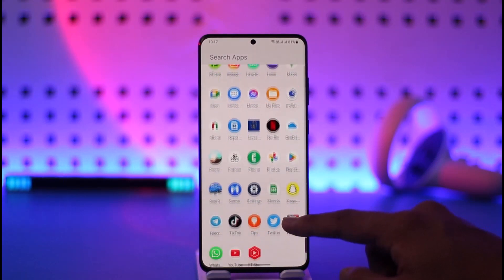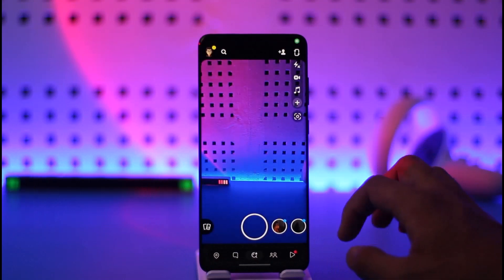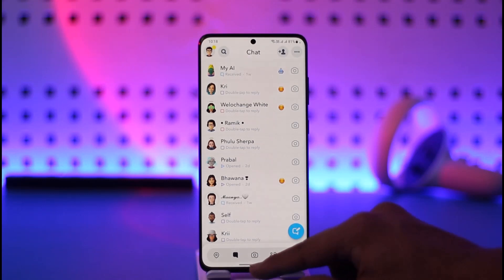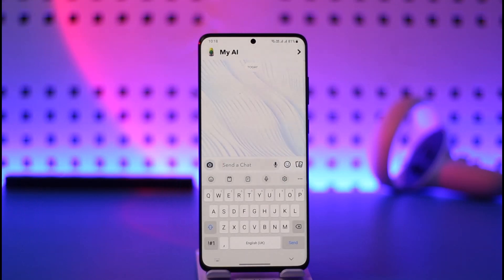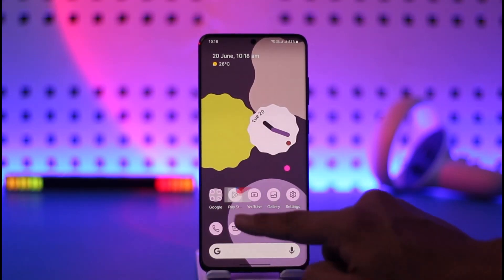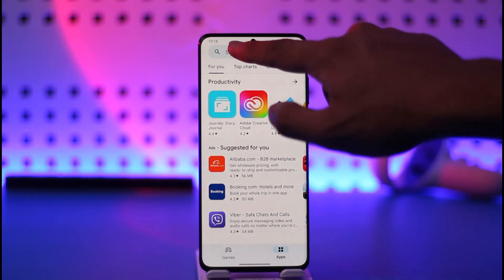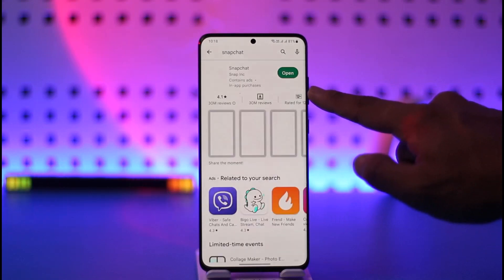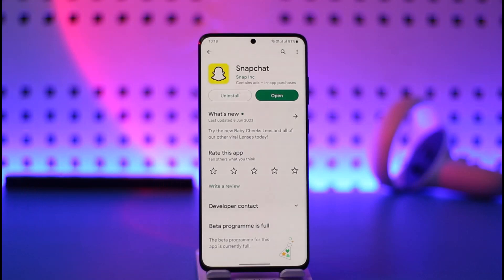How to Get AI on Snapchat - How to Get the Snapchat AI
This video guides you through an easy step-by-step process to get the Snapchat AI update. So make sure to watch this video till the end.

~ Chapters:
0:00 Introduction
0:10 What is Snapchat AI?
0:35 Get AI on Snapchat
0:55 Conclusion